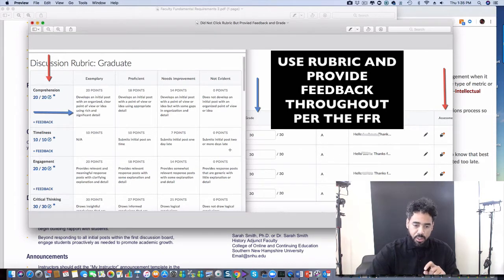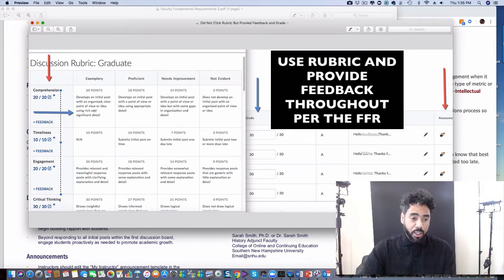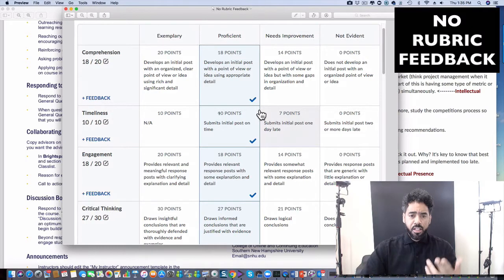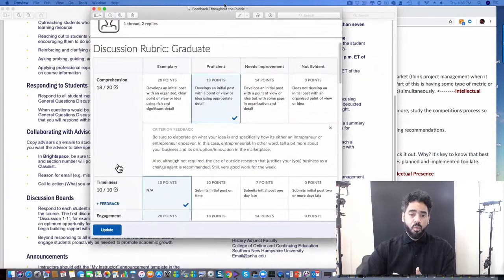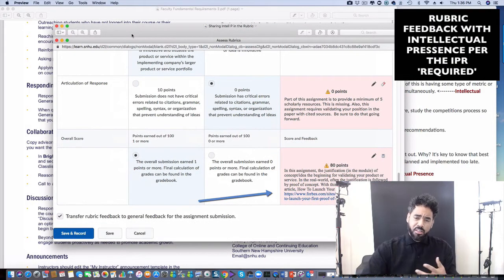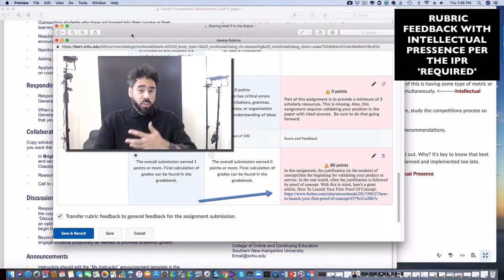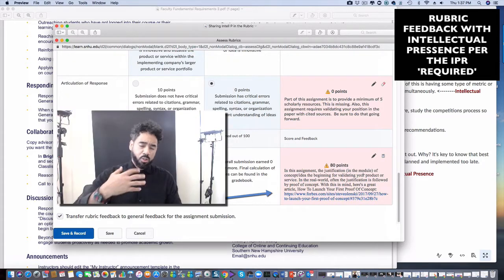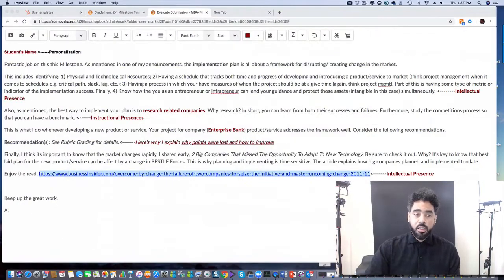Grading Rubric in Brightspace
Ok, I'm going to put this out there.
Grading in Brightspace: Rubric Use per the FFR and IPR
This covers the following topics:
- What it looks like when the Rubric is Not Being Utilized
- Use of the Rubric, but no Provides Reasons for Point Deductions or Praise for an outstanding job
- How to use the Rubric- When and Where to add feedback
- Demonstration of Feedback throughout the Rubric
- Demonstrating Instructional and Intellectual Presence (per the IPR) in the Rubric

Note: This video is not prescriptive, but rather a coverage of the basic of Grading in Brightspace

Please ADD ME here in SNHUConnect.